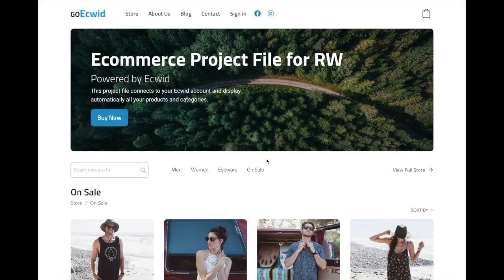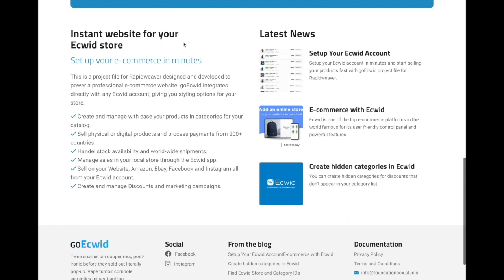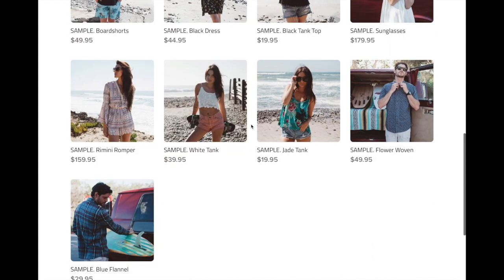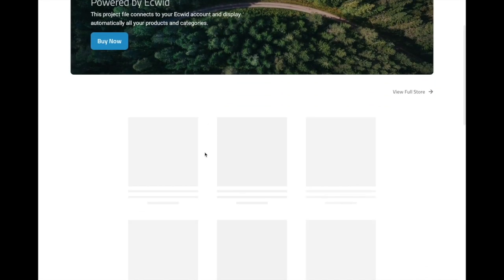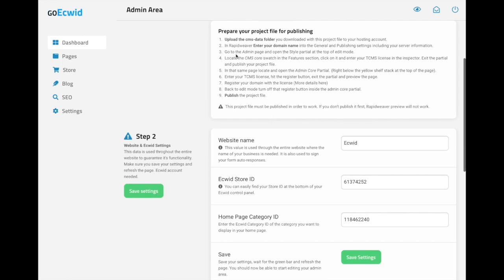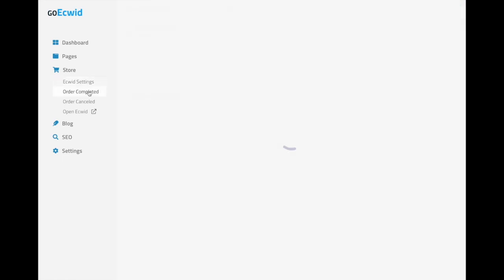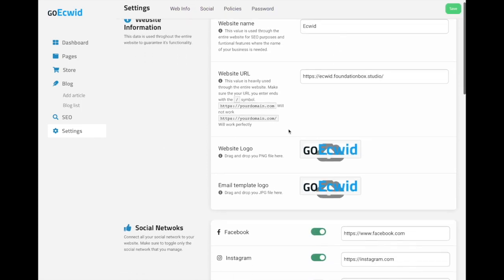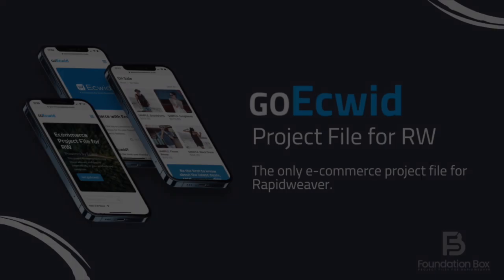goEcwid | Ecommerce Project File for Rapidweaver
Setup and walk-through of goEcwid. Project file built with:
• Foundation 6 stacks by Weavers.space
• Total CMS and Easy CMS
• Ecwid (No ecwid stacks needed)